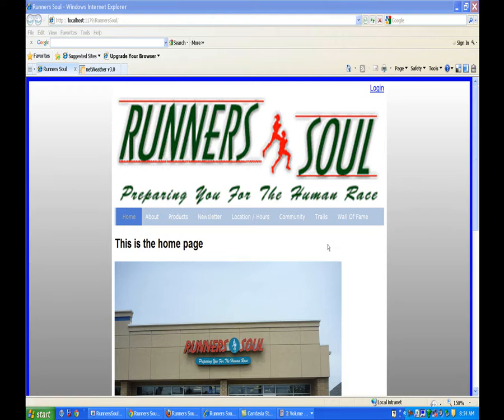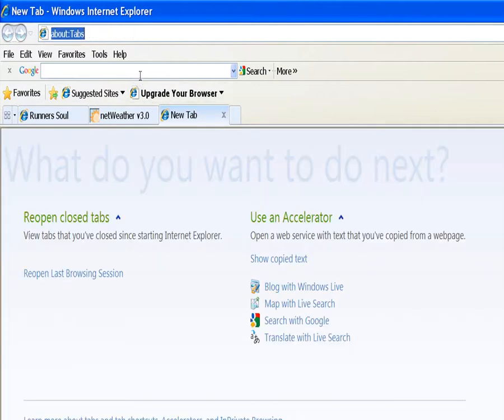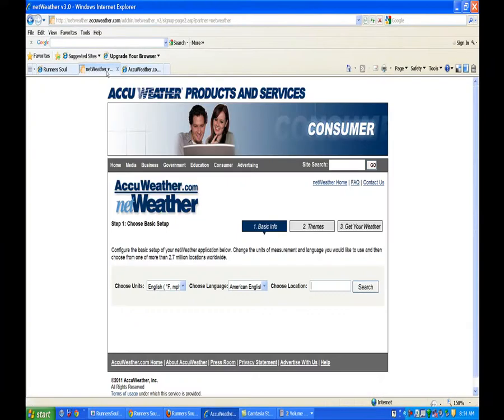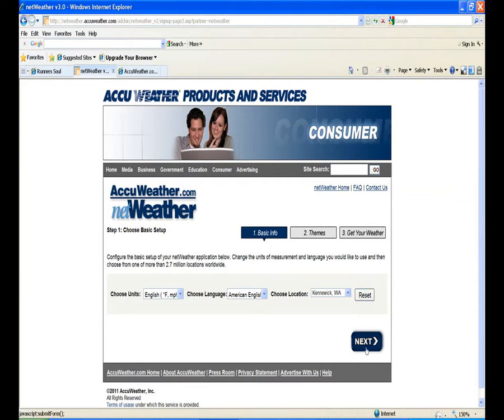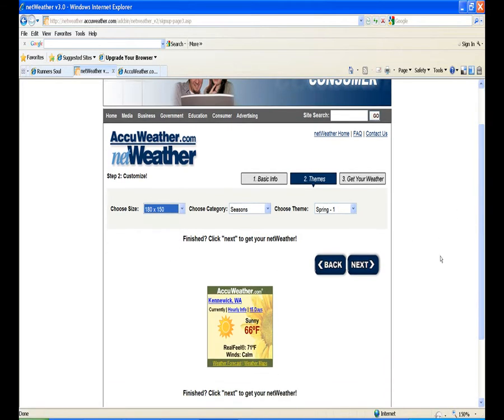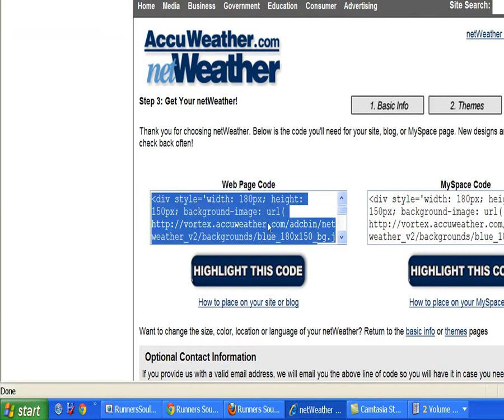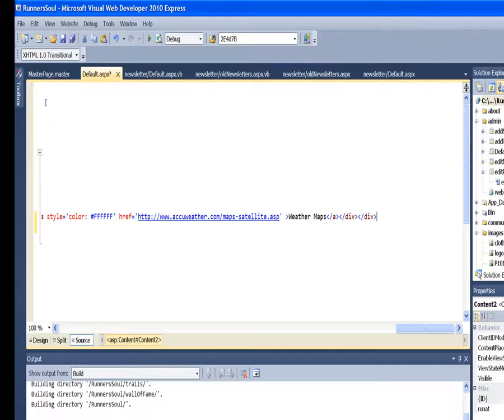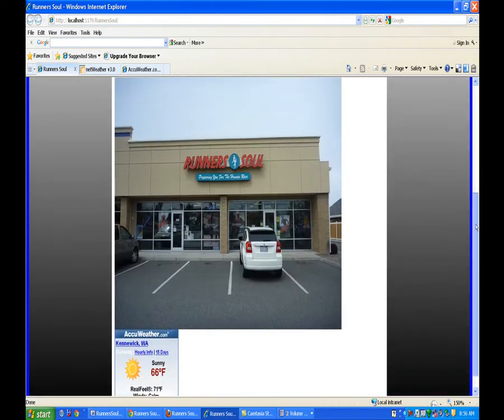asp 68 get weather widget for main page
Number 68 in the series that demonstrates creating an entire web site in ASP.Net and VWD 2010. In this video I go out to the Internet and use Google to find a weather widget. There are all kinds of widgets you can get for your pages, stock tickers, news, photo slide shows, YouTube videos, etc. We then grab the embed code and add it to our web site. This is a great way to add dynamic content, and a cool trick if you haven't seen the embedding before.